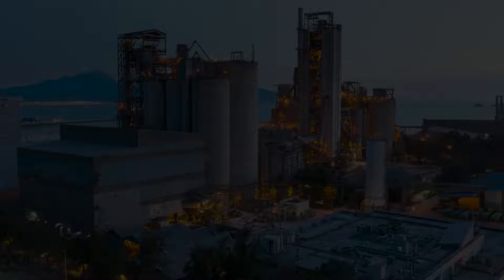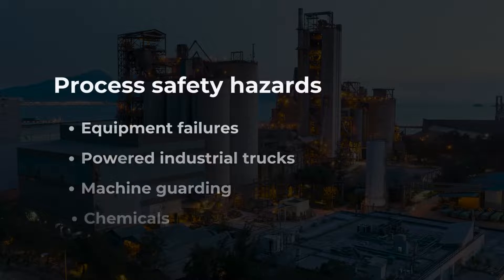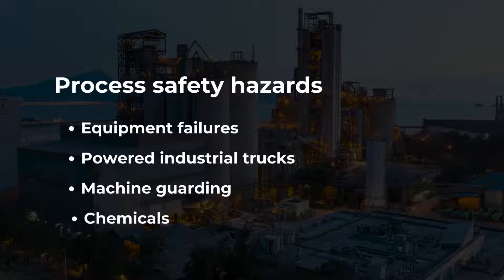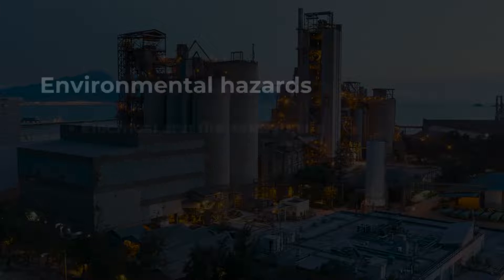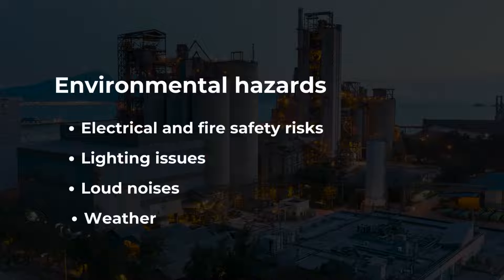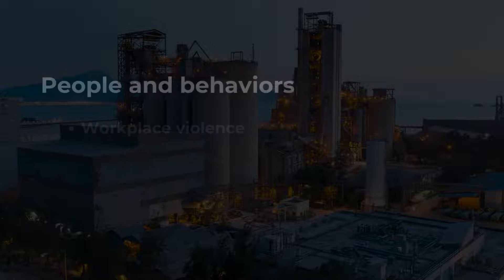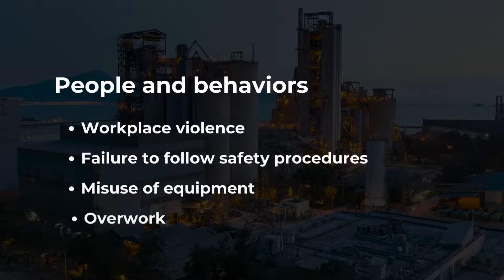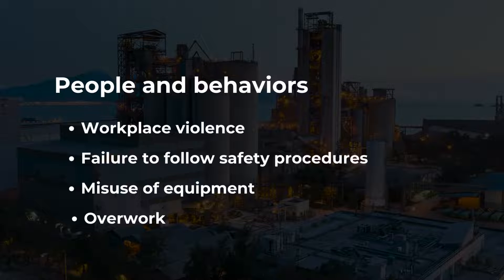EHS Training: Types of hazards in industrial safety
Let's talk about industrial safety hazards. Do you know the types of hazards to identify, control, and manage within your facility? Watch our video to find out.

About Frontline